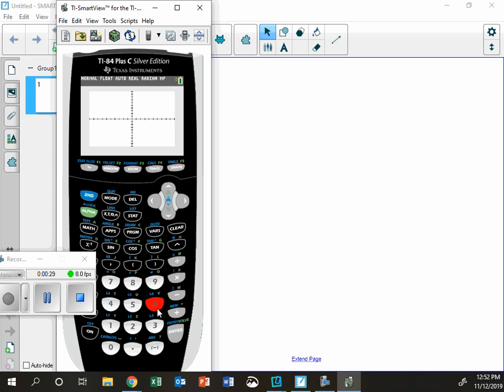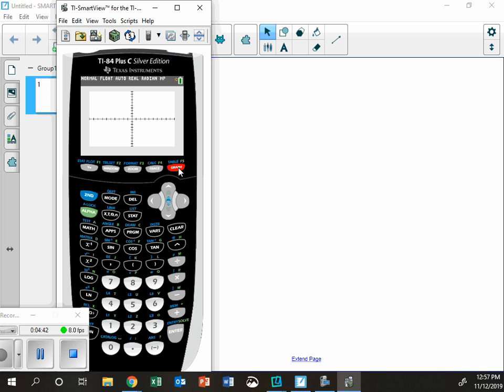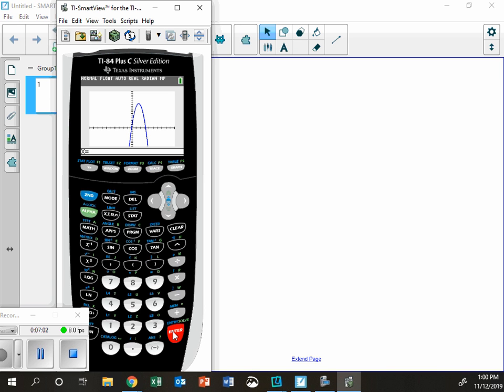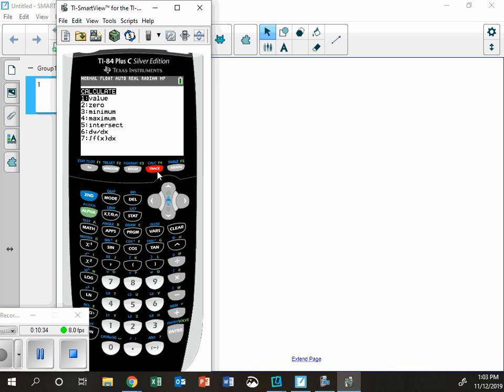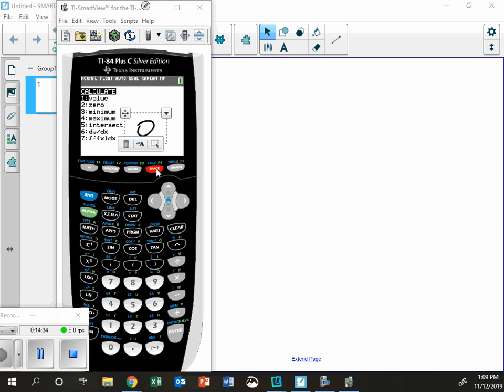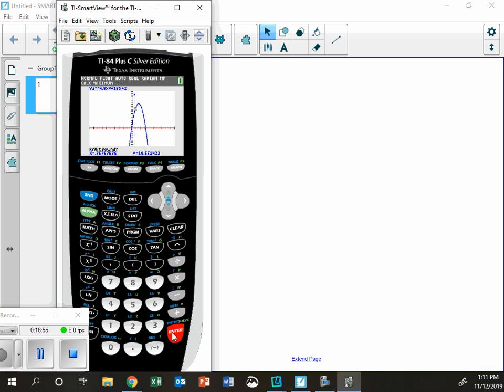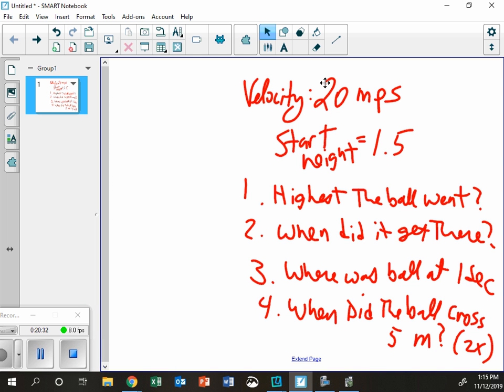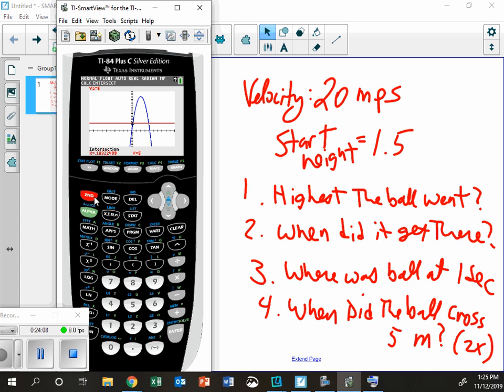November12 HHA Applications of Quadratics